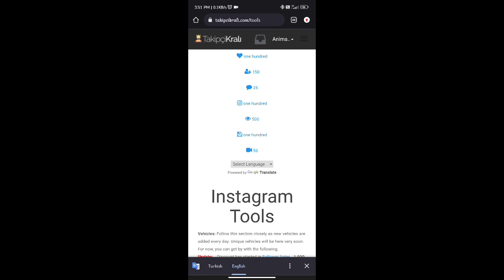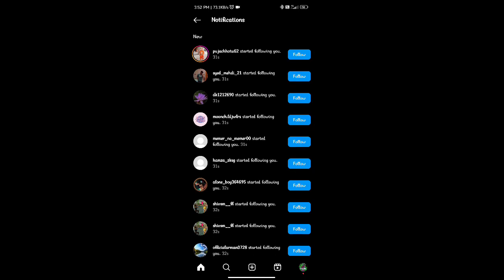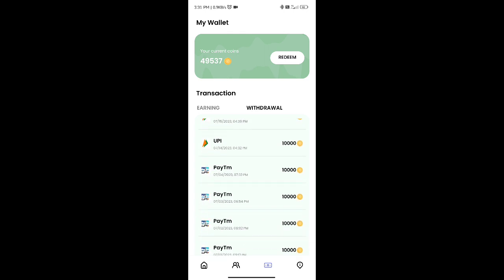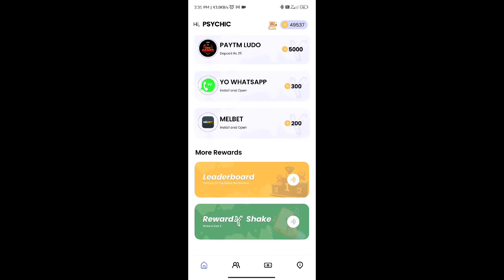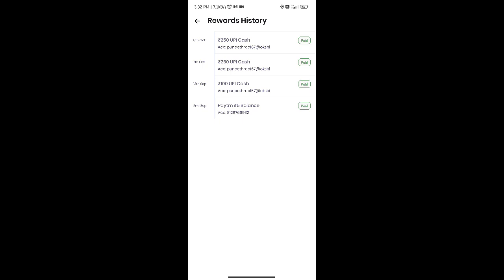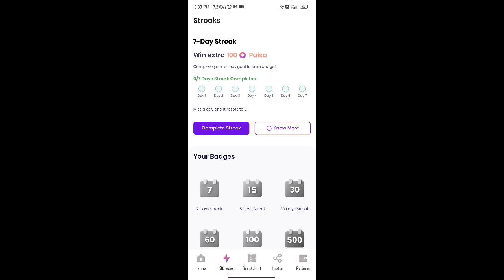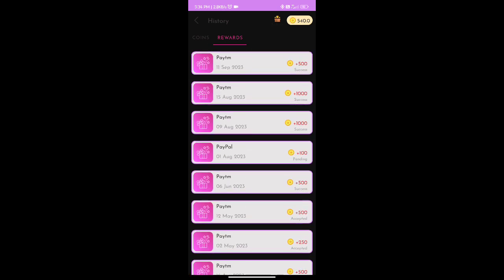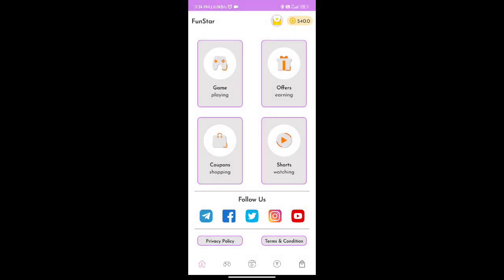Top 3 Google Play Redeem Code App 2023 | Unlimited Google Gift Card Tricks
Refer code-4963739

Get Instant Google Play Redeem Code Malayalam | Unlimited Google Redeem Code Trick
 (Sure win) Free Redeem Code App Malayalam | google redeem code earning app
(100% Win) Redeem Code App Malayalam 2023 || google play redeem code malayalam
Google Redeem Code ട്രിക്ക് വേണോ? || Unlimited google redeem code trick malayalam
Free Google Redeem Code Today Malayalam | Free Redeem Code For Playstore 2023
Winzo winning trick Malayalam, winzo gold malayalam, redeem code from winzo gold, winzo earning trick,